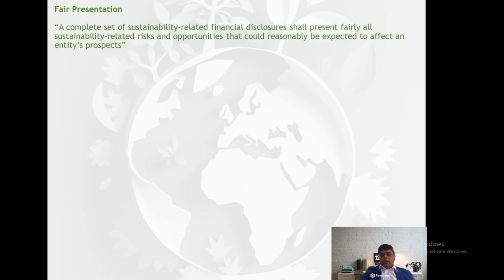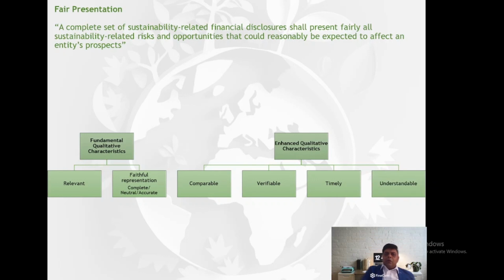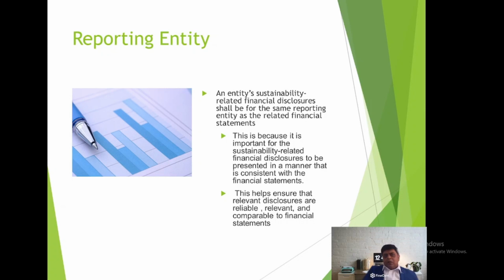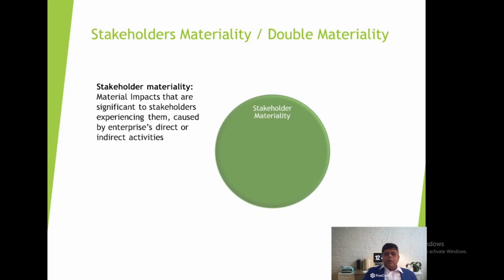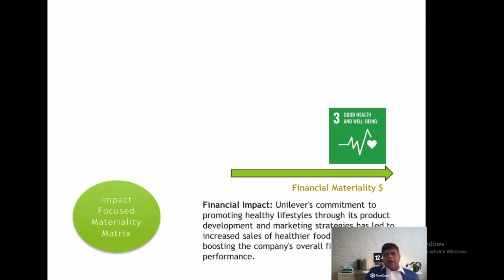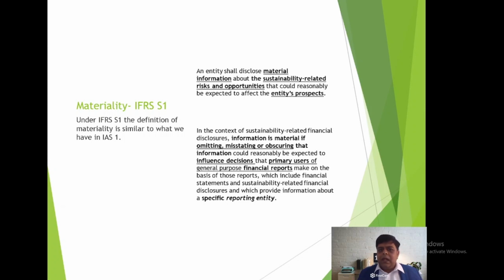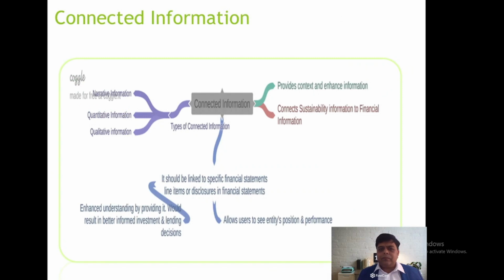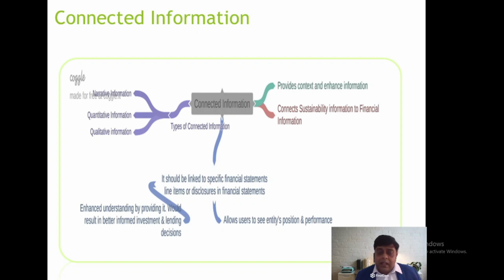IFRS S1 - Sustainability Reporting - Vlog 2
IFRS S1 Sustainability- Conceptual Foundation of IFRS S1 on Sustainability
Introduction
The International Sustainability Standards Board (ISSB) issued the IFRS S1, a new standard for sustainability-related financial disclosures, effective from 1 January 2024. The standard aims to provide investors and other stakeholders with comparable, reliable, and clear information about an entity’s sustainability-related risks and opportunities.

The Need for IFRS S1
In the face of global challenges like climate change, stakeholders increasingly demand transparency about how entities manage sustainability-related risks and opportunities. However, the lack of a global standard led to inconsistent and incomparable disclosures. IFRS S1 addresses this gap, providing a globally recognized framework for sustainability reporting.

Fair Presentation
Fair presentation is a fundamental concept in IFRS S1. It requires entities to faithfully represent sustainability-related financial information in a manner that is neutral, free from bias, and complete. This means that entities must not only disclose favorable information but also unfavorable information that could impact the economic decisions of users. The aim is to provide a balanced view of the entity’s sustainability performance.

Reporting Entity
The reporting entity concept under IFRS S1 refers to the entity that is obliged to prepare sustainability-related financial disclosures. This could be a single entity or a group of entities. The standard requires the reporting entity to clearly define its boundary for reporting sustainability-related financial information. This boundary should reflect the entity’s exposure to sustainability-related risks and opportunities and its influence over these.

Materiality
Materiality is a key concept in IFRS S1. It guides entities in determining what information to disclose. Information is considered material if omitting, misstating, or obscuring it could influence the economic decisions of users. IFRS S1 introduces the concept of “double materiality”. It considers information material if it could influence the economic decisions of users or if it reflects the entity’s significant impacts on the economy, environment, and society.

Connected Information
Connected information refers to the interrelatedness of financial and non-financial information. IFRS S1 emphasizes that sustainability-related financial information should not be viewed in isolation. Instead, it should be connected with other information in the entity’s annual report to provide a holistic view of the entity’s performance. This helps users understand how sustainability-related risks and opportunities impact the entity’s financial position, financial performance, and cash flows.

In conclusion, the conceptual foundation of IFRS S1 on sustainability is built on these four pillars: fair presentation, reporting entity, materiality, and connected information. Together, they provide a robust framework for entities to disclose meaningful and reliable sustainability-related financial information. This not only enhances transparency but also helps stakeholders make informed decisions.